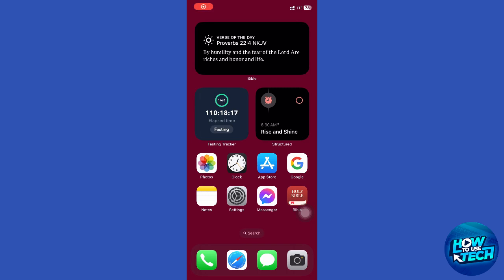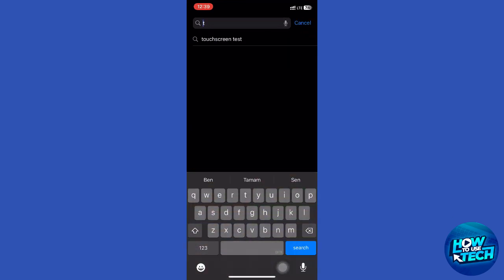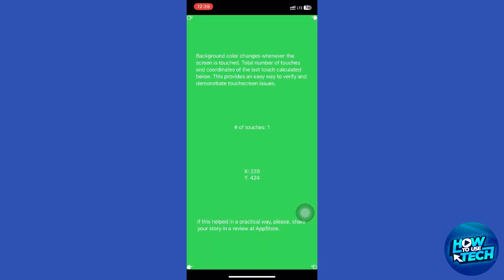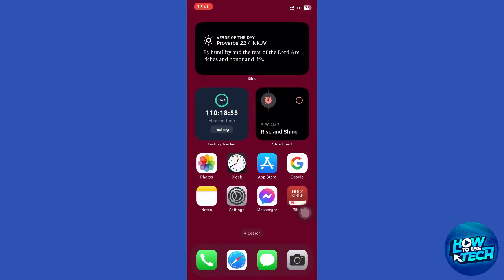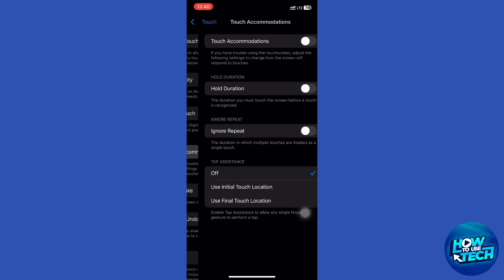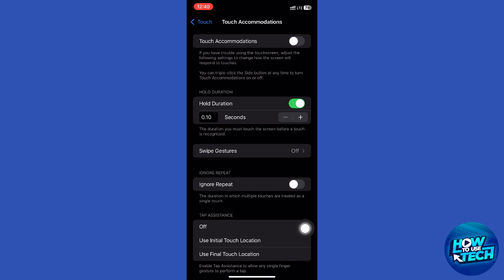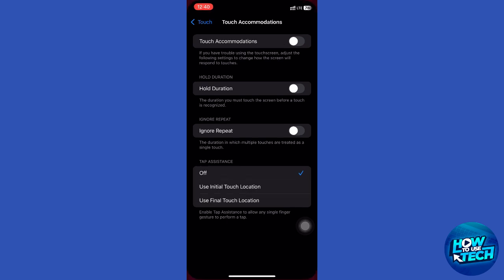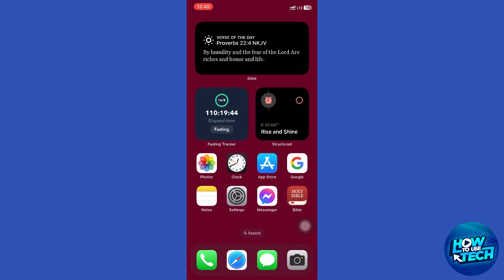How To Check Touch Sensitivity On iPhone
In this video , I will show you How To Check Touch Sensitivity On iPhone. The method is very simple and clearly described in the video.